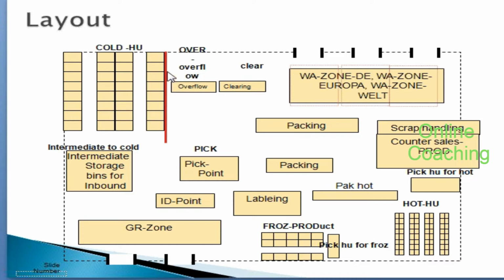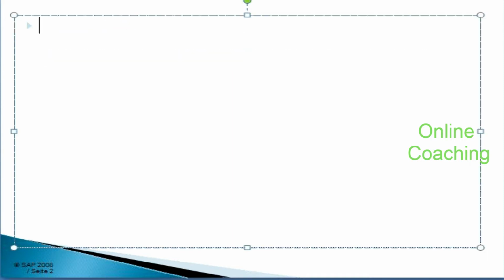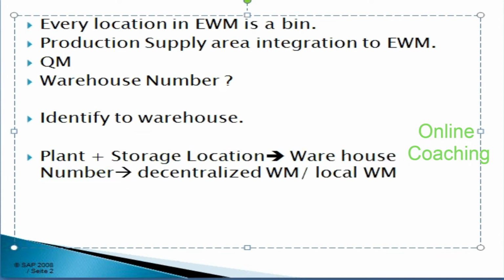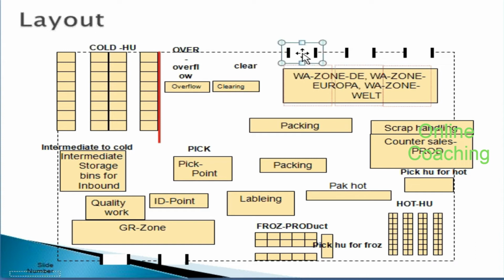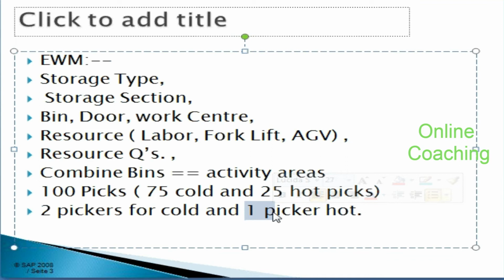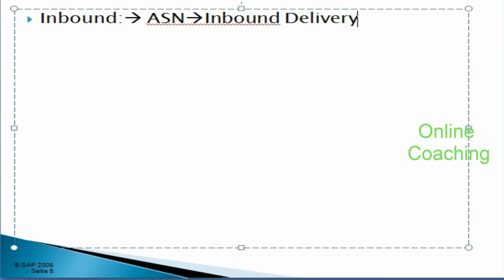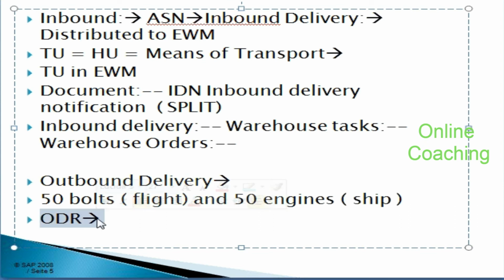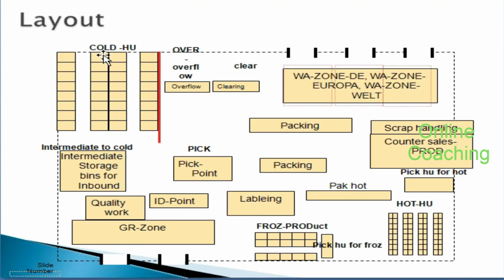SAP EWM Tutorials for Beginners | SAP ECC & EWM Online Training | SAP EWM Video Session - 1